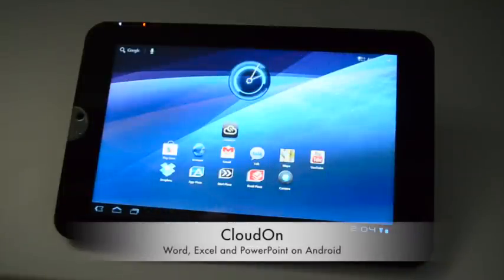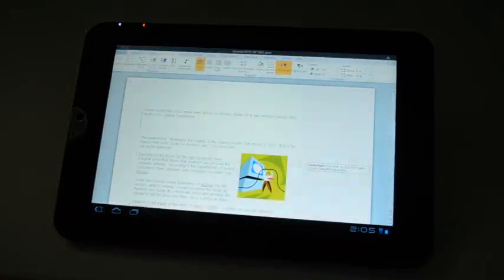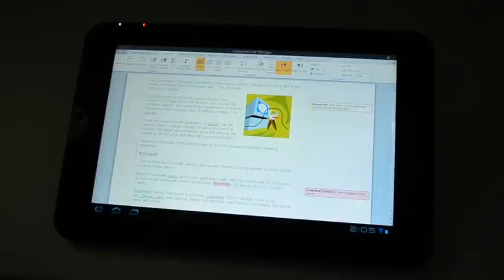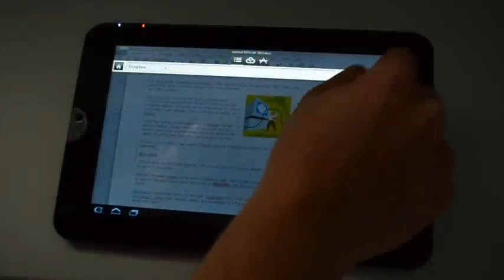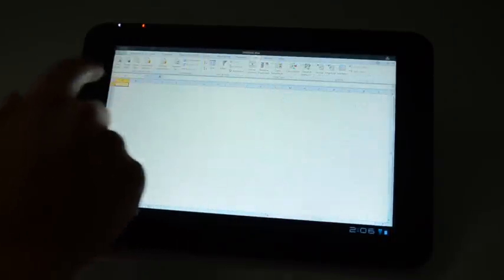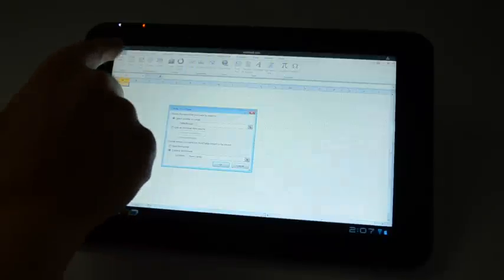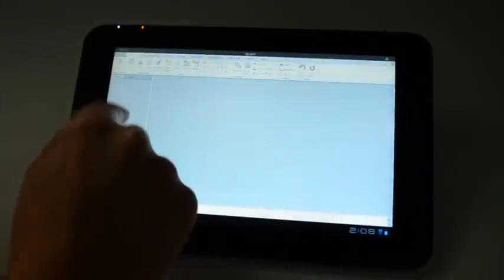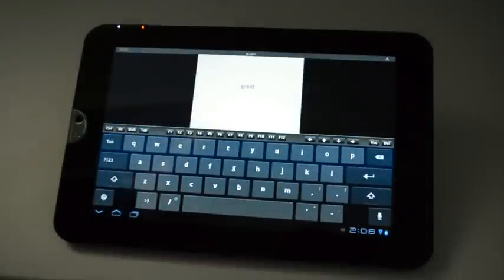CloudOn for Android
Full document editing on Android tablets.